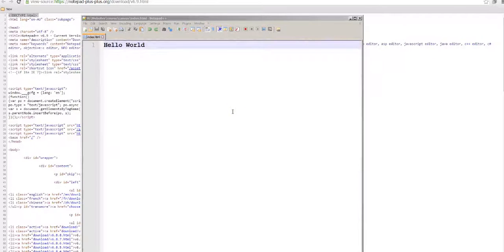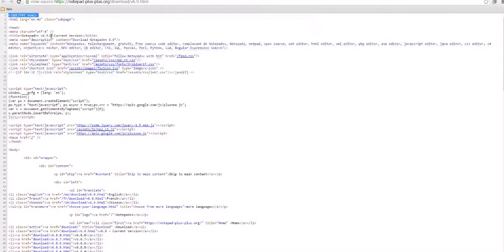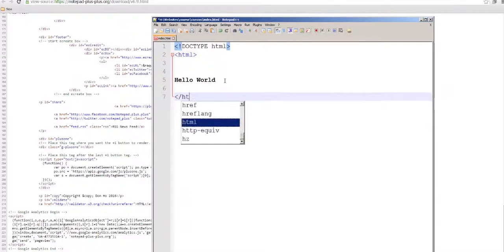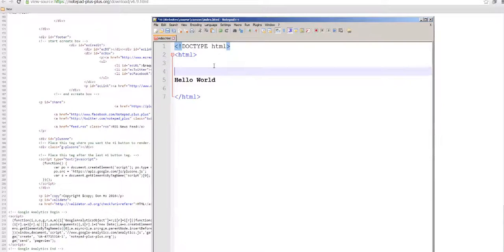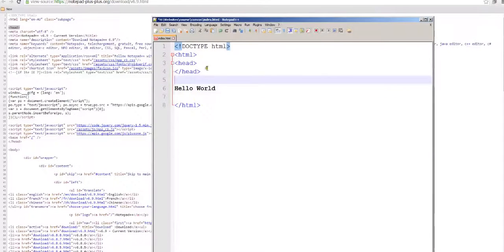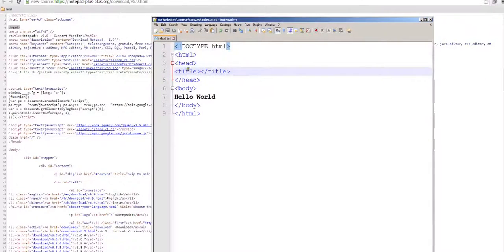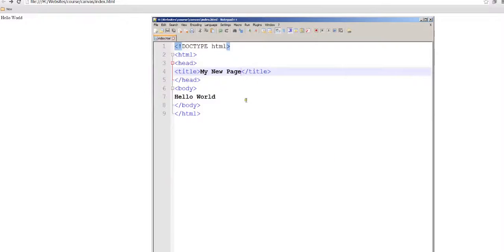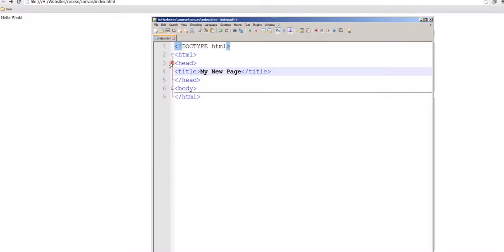3 HTML basics HTML page structure part -3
HTML basics HTML page structure